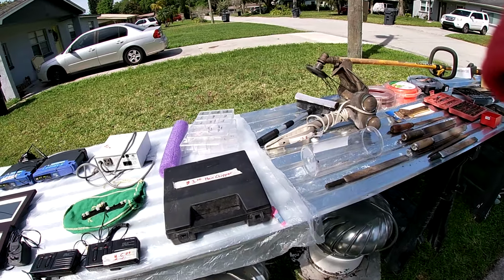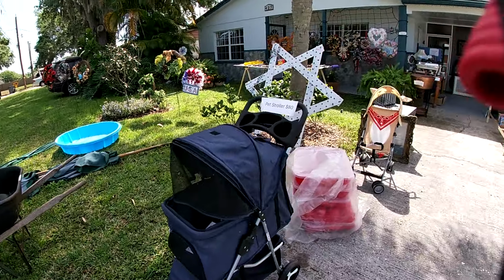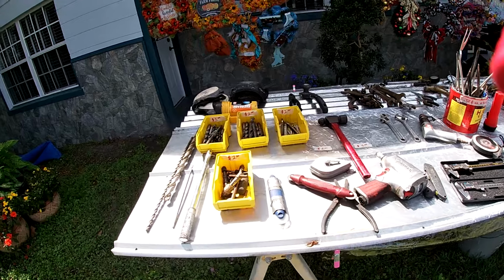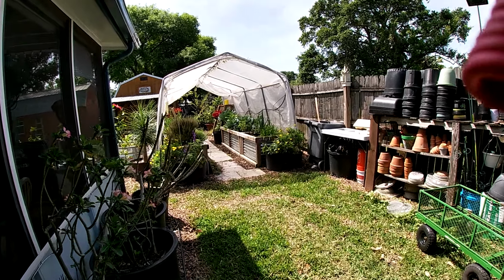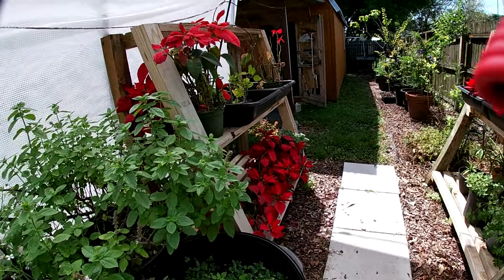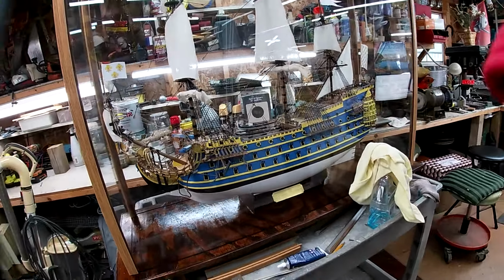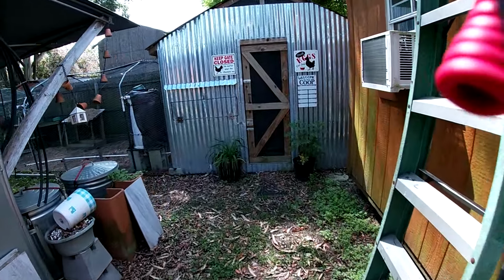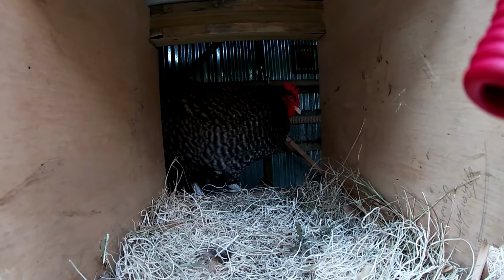Wooden Model Ship end of one beginning of another